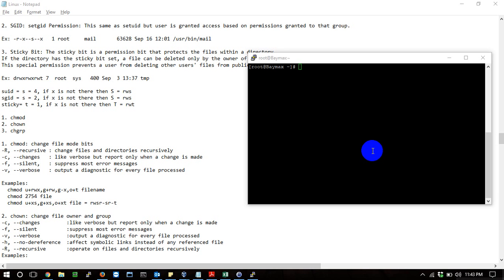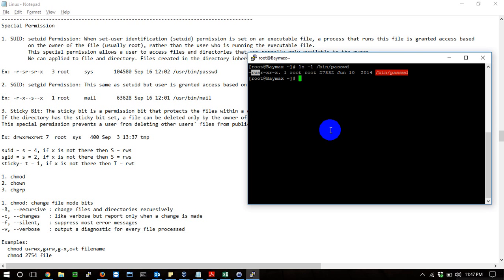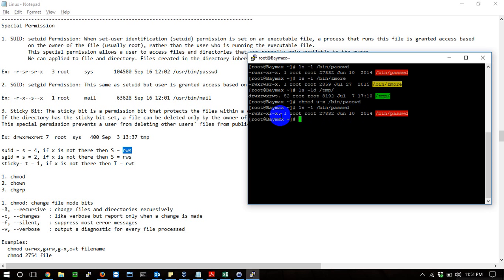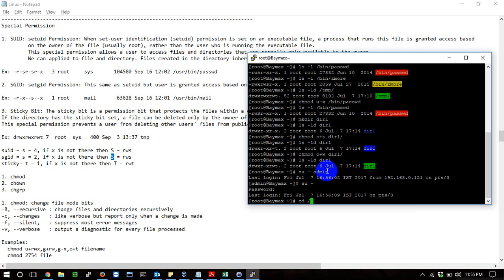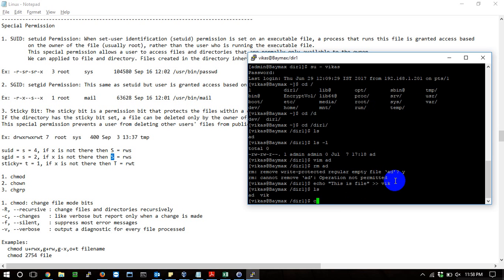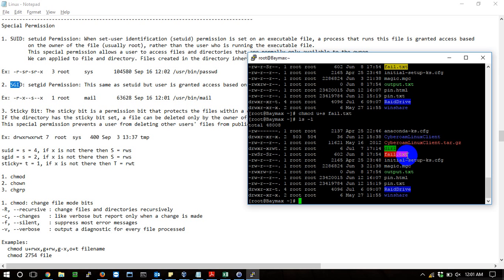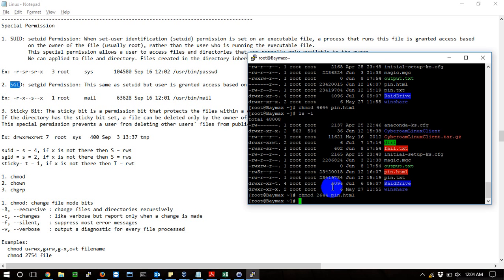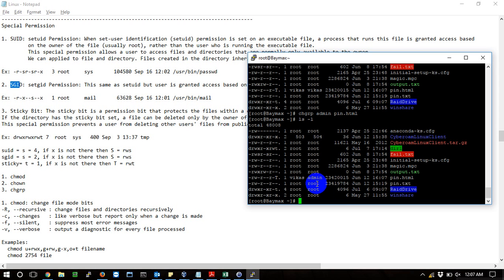Special Permissions in linux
In this tutorial you will learn special permissions in Linux. with chmod, chown and chgrp command